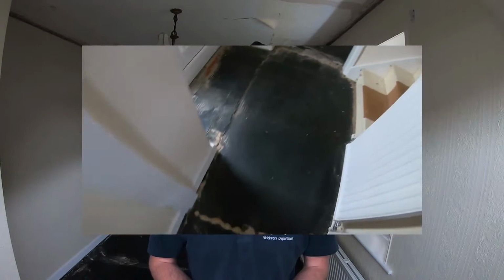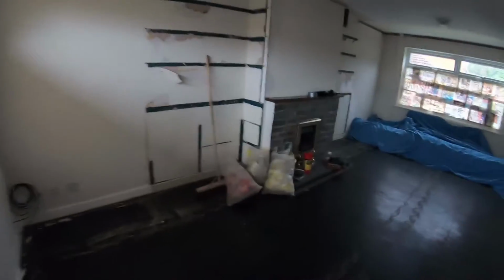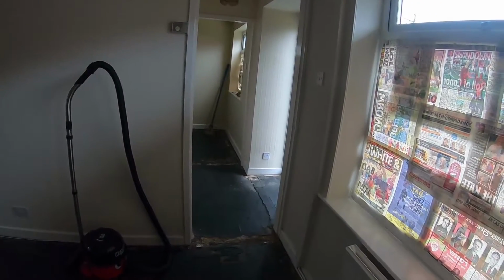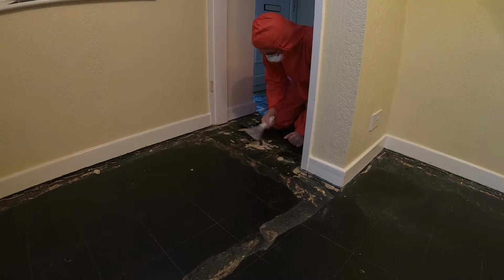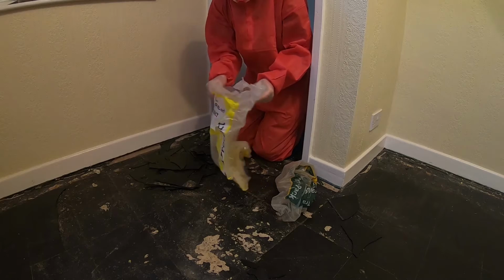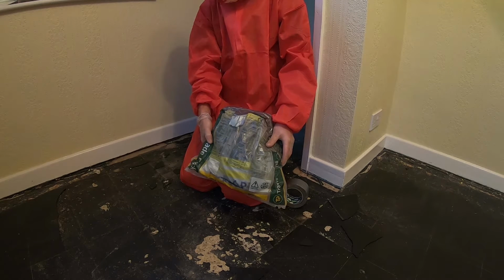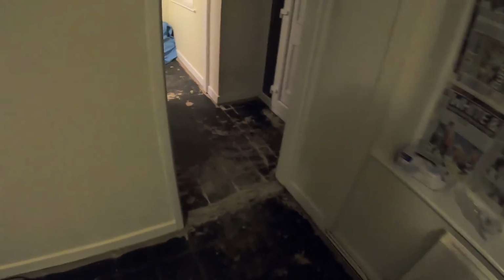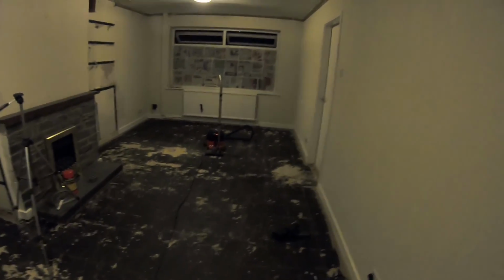Removing Asbestos Floor Tiles! - ALWAYS WEAR PPE - Renovation Series Ep 03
In this video, I remove what is highly likely to be asbestos tiles!